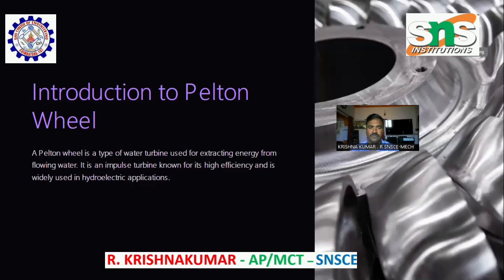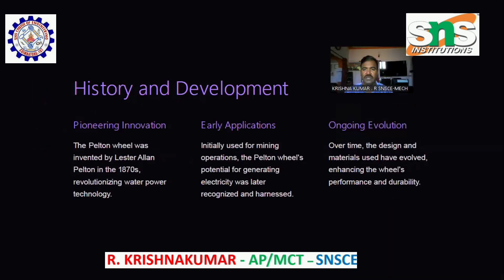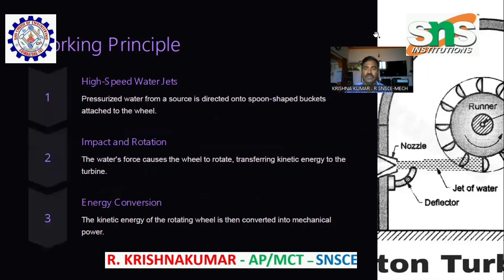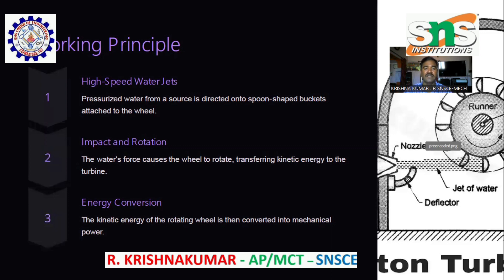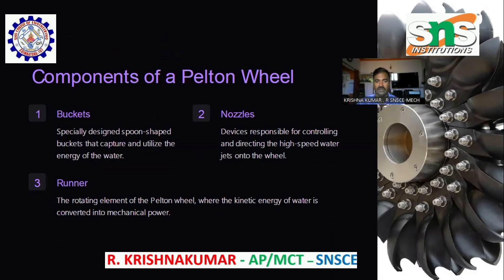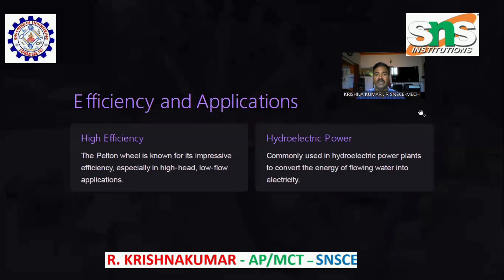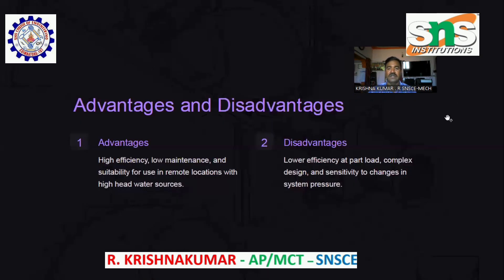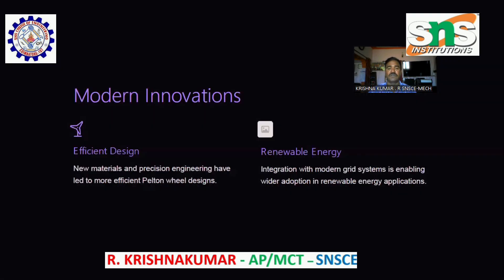6 Video: Pelton Wheel | Krishnakumar R | SNS Institutions